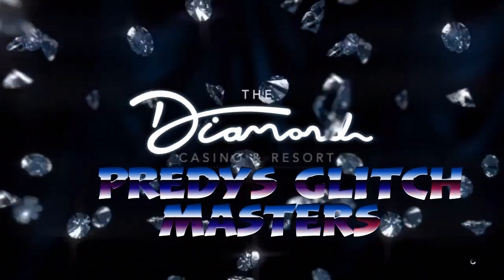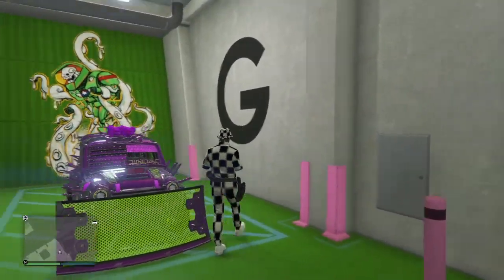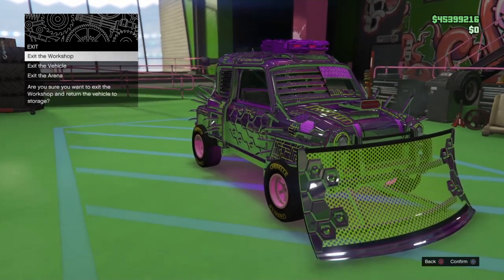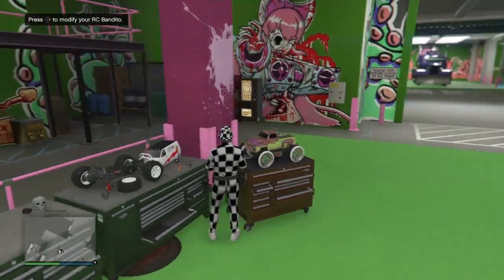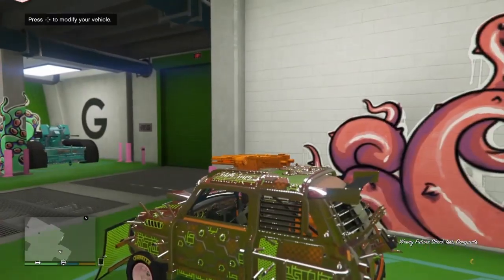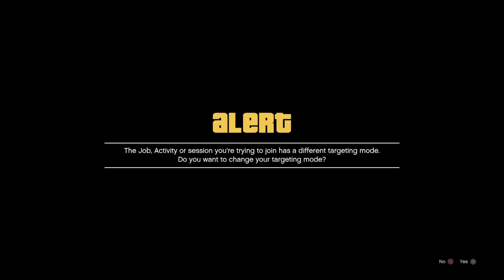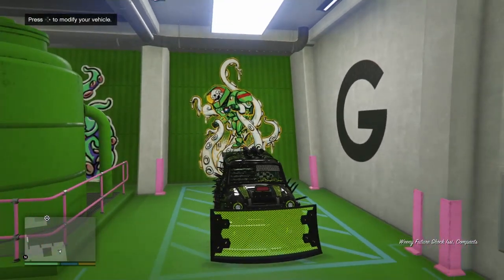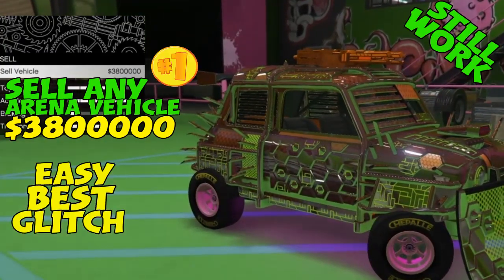Sell Any Arena Vehicle $3.800.000 Dollar With The Super Issi In GTA 5 ONLINE Best Solo Glitch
PREDYSGLITCHMASTERS PREDYS Free CARS giveaway Best Solo CAR duplication money glitch Car to Car MERGE GLITCH RC Bandito MERGE GLITCH PS/XBOX GC2F GLITCH unlimited

Thank you for all your help! Drop a big fat like!!!
See you in a next one!